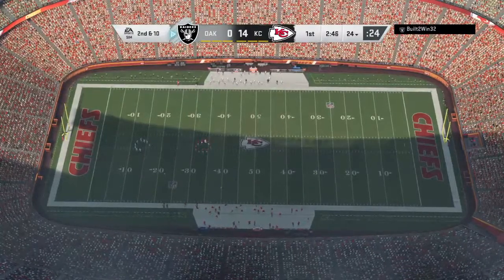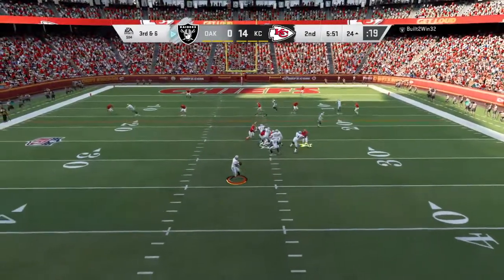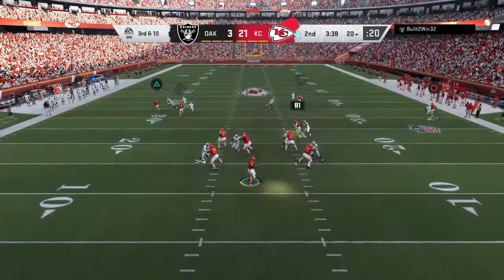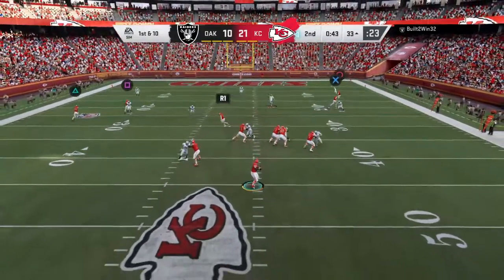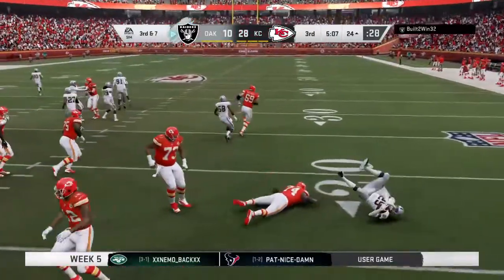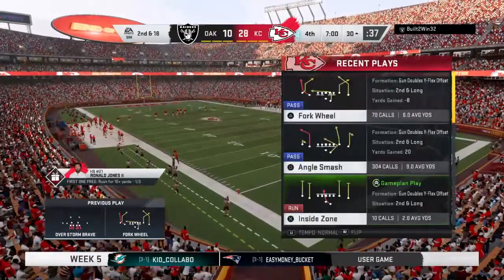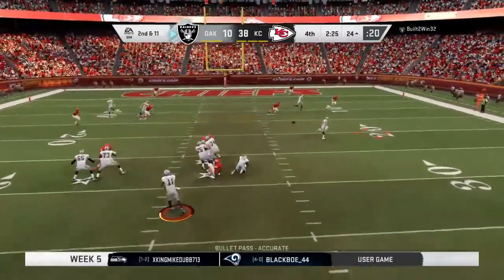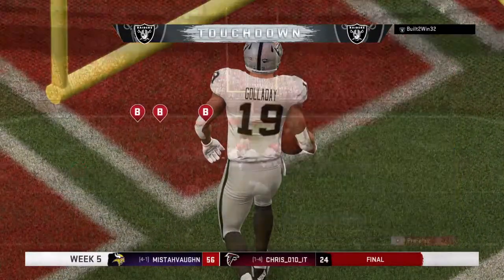kb411563's Live PS4 Broadcast